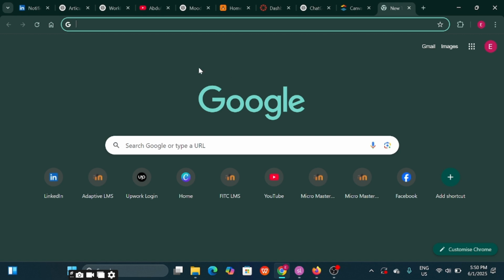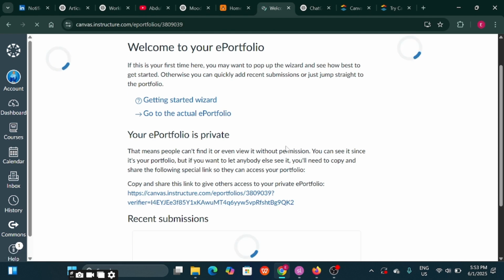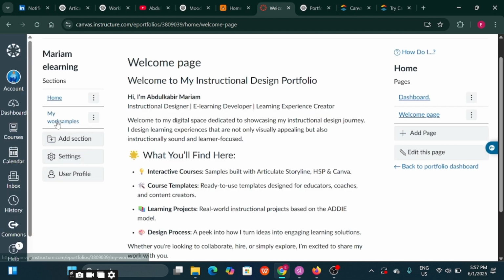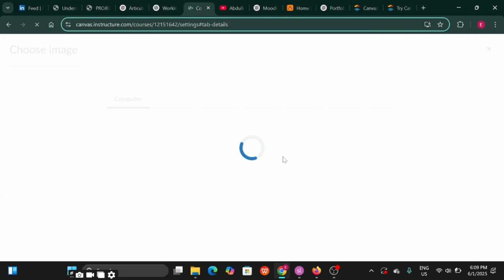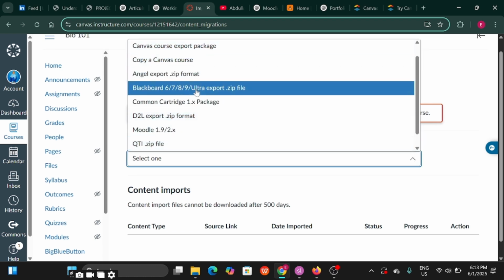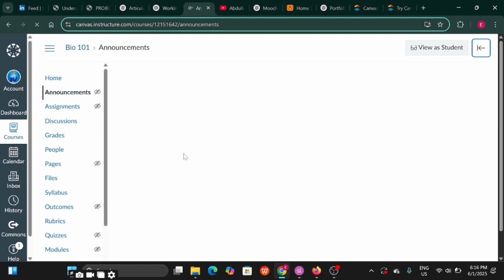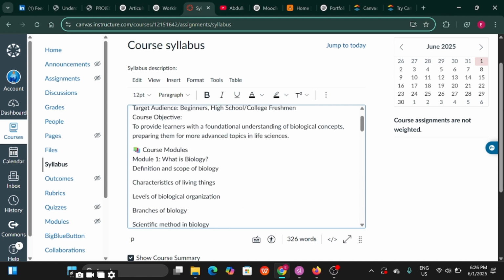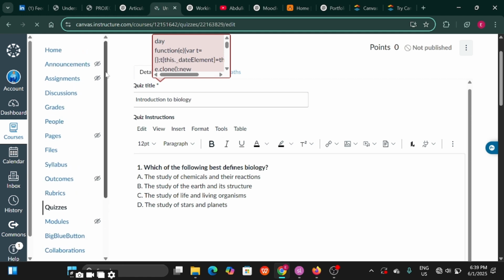"Build Your First Course in Canva LMS (Super Easy!)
In this step-by-step beginner-friendly tutorial, I’ll show you exactly how to build and publish your first online course using Canva’s new LMS feature — no tech skills needed!

Whether you’re a teacher, coach, or content creator, this video will walk you through:
✅ How to access Canva LMS
✅ How to structure your course
✅ Adding modules, videos, and quizzes
✅ Publishing & sharing your course
✅ Pro tips to make your course look stunning!

🎯 By the end of this video, you'll have your first course up and running — and it’ll look amazing.

✨ Tools Used:

Canva LMS (Free & Pro versions)

Canva Course Templates

My creative energy 😄